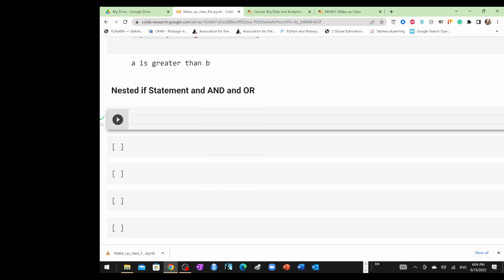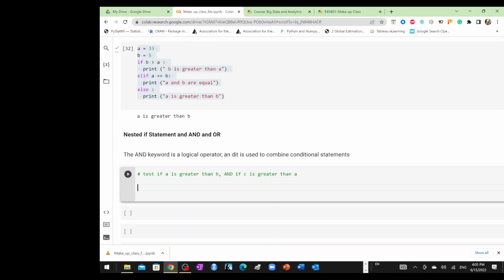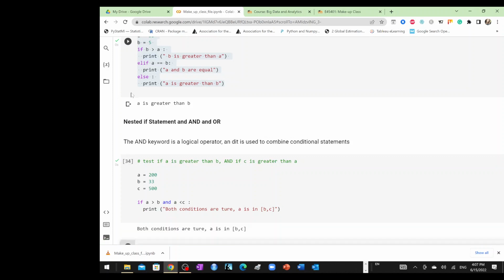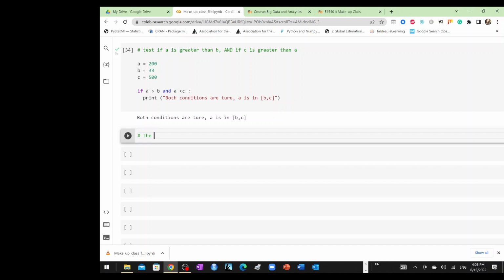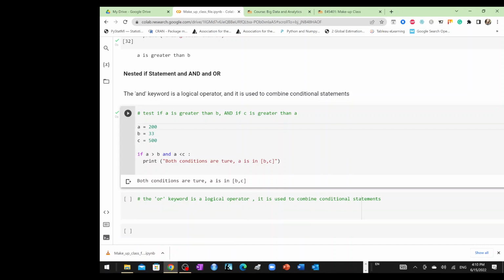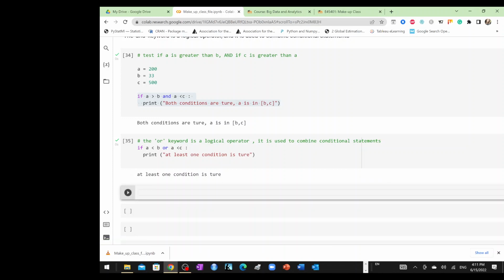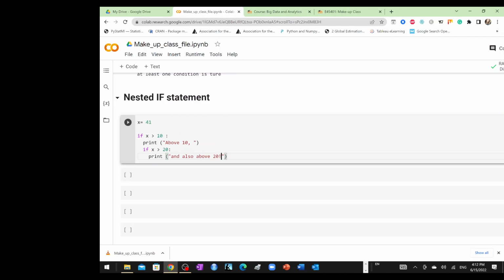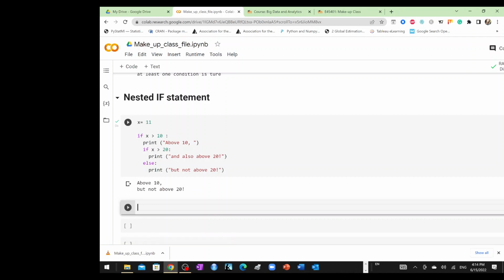3 Python Google Colab If Nested AND & OR